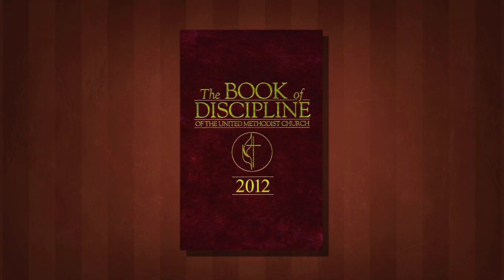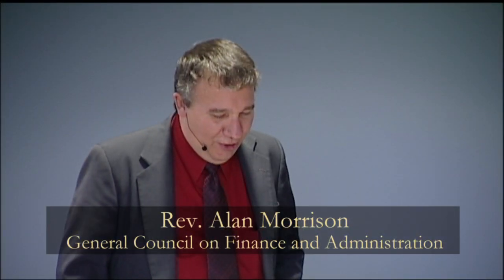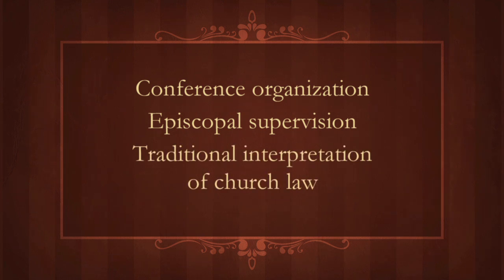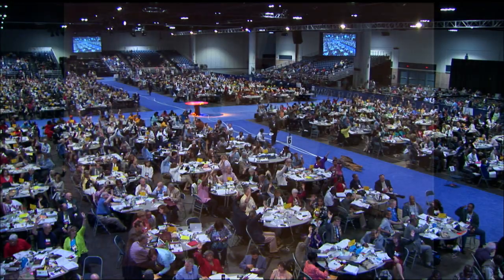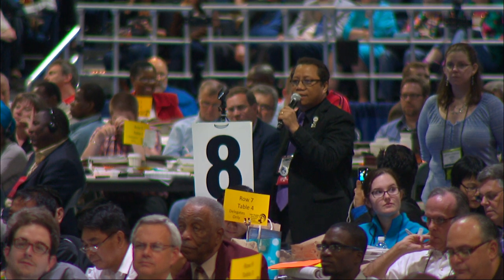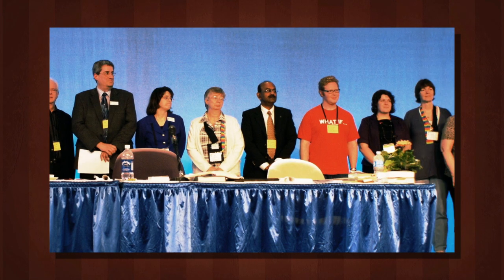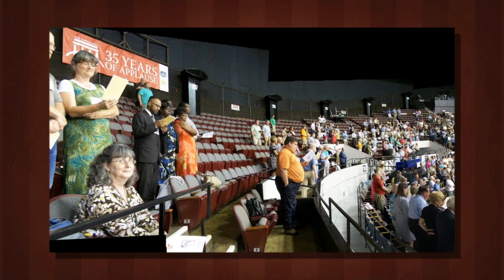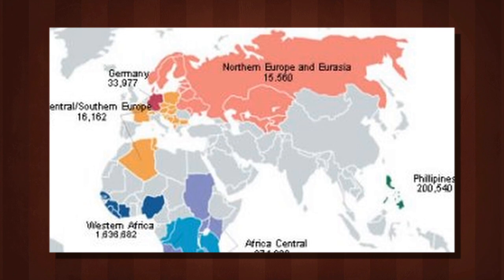Structure of The United Methodist Church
This video is a brief overview of how The United Methodist Church is structured and how its governing bodies operate.  It is a helpful guide for members wanting to understand how clergy and lay leaders and boards and agencies enhance ministry and outreach efforts around the world.